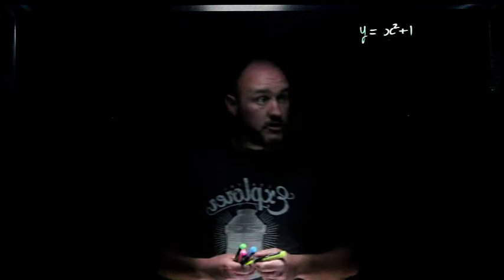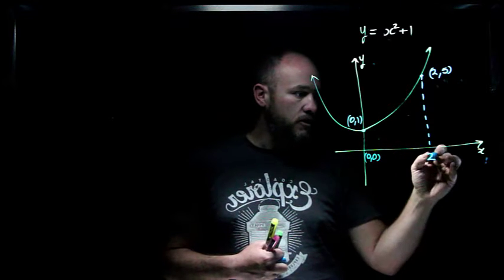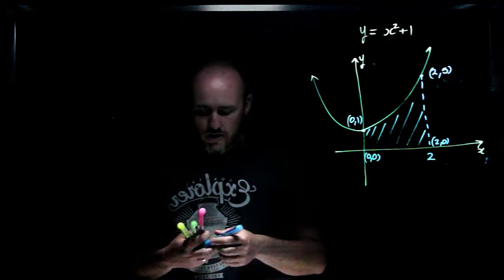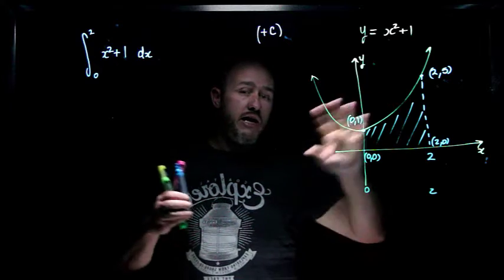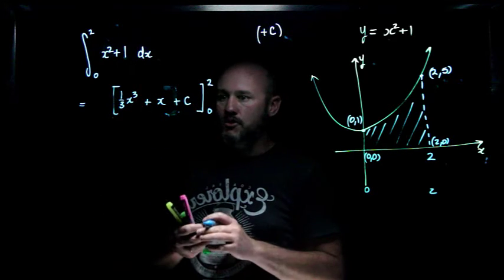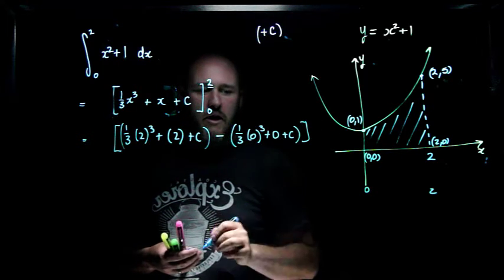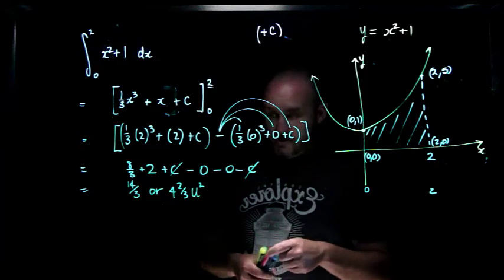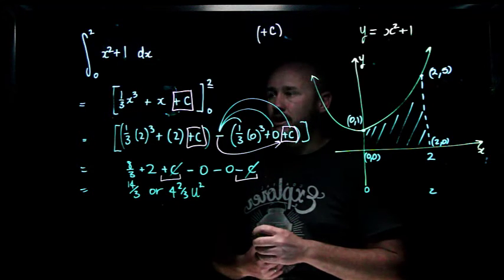Definite integration and calculating areas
In this video we look at the difference between definite integration and how we calculate the area below a curve, define some common language and set up the procedural approach.